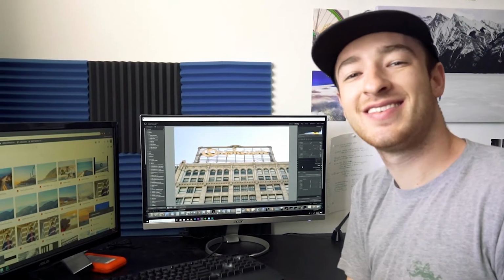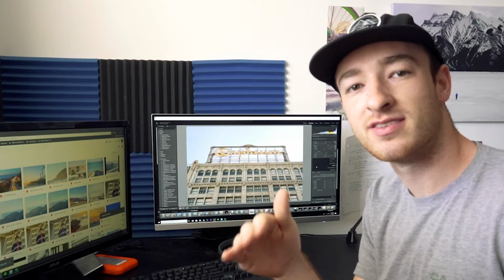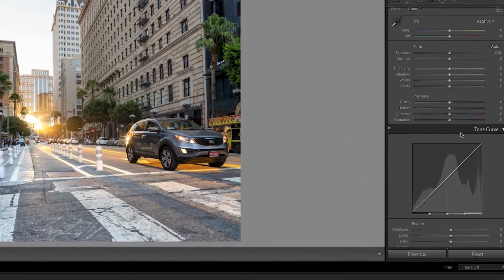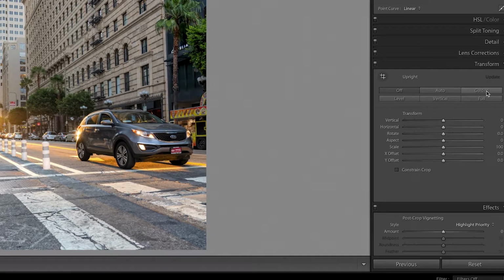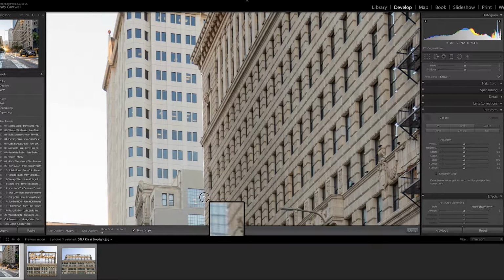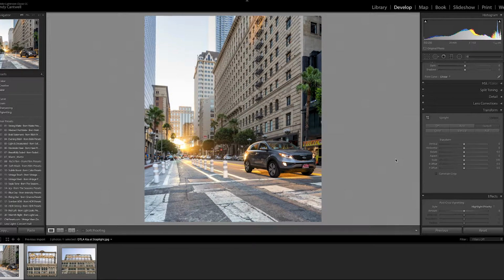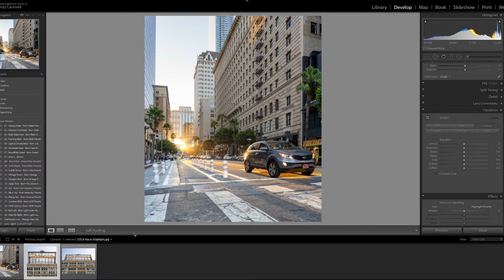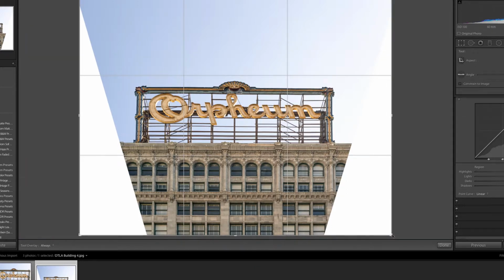HIDDEN TRICK in Adobe Lightroom- Change Perspectives TUTORIAL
Correct Architecture Photos: Learn the Transform tool and the Guided Upright Tool in this tutorial! Using the Guided Transform Tool inside Adobe Lightroom, this tutorial explains how to adjust the perspective of architectural photography. Typically when photographers use a wide-angle lens or are working with a low-angle shot pointing upwards, buildings tend to warp or lean backwards.
Adobe Lightroom offers a corrective transform feature that allows the user to specify where straight edges occur. It then automatically corrects the perspective inside the program.
Follow along if you'd like to learn this hidden LR hack!

Adobe Lightroom

Gear i use:
Sony a7iii
24-105mm f/4 G Master Lens
Rode Video Mic Pro
Jobi Gorilla Pod
Premiere Pro Editing Software

Andy Can is a Youtuber who shares his professional knowledge of film production, photography, and post production. The channel is dedicated to creating Adobe Photoshop, Premiere Pro, Lightroom, After Effects tutorials and Vlogs.